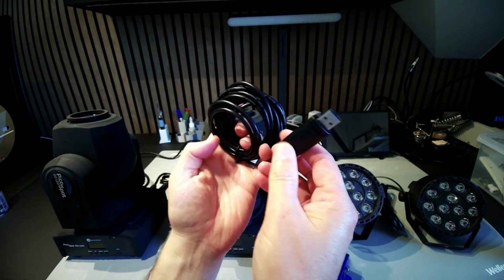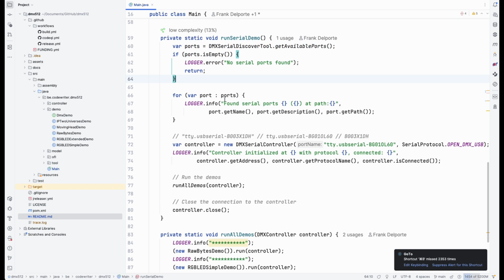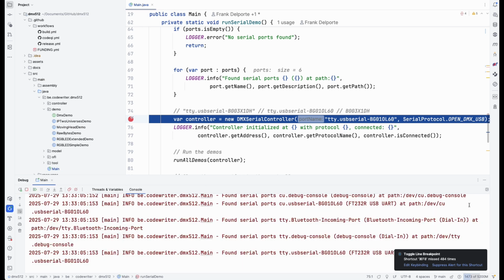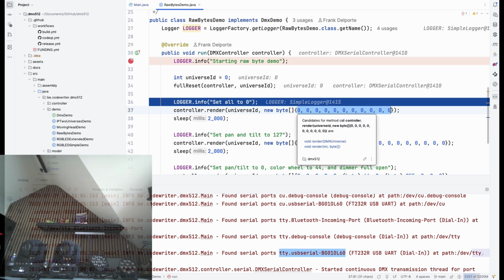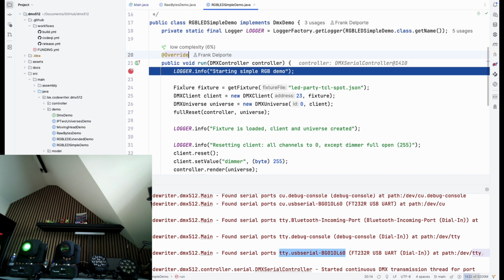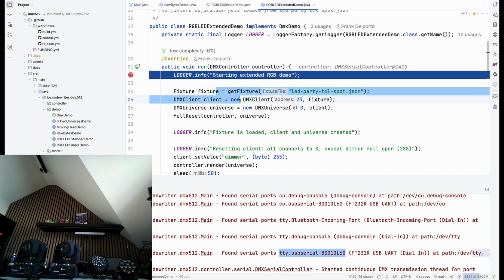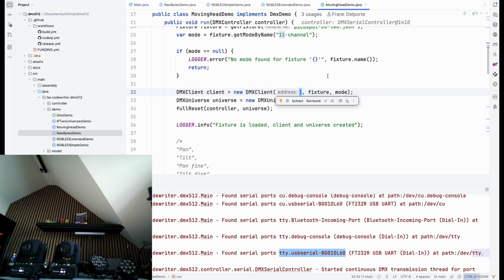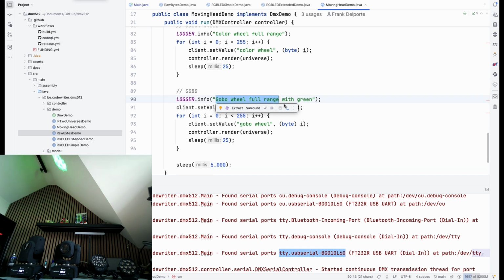DMX512 with Java: Use an USB-to-DMX controller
In this video, I demonstrate how to control DMX512 fixtures using a USB-to-DMX cable with version 0.0.2 of my Java library. The setup features moving heads and RGB lights, showcasing the updated software's responsiveness and DMX programming capabilities. It also shows some fixtures being used during the testing.